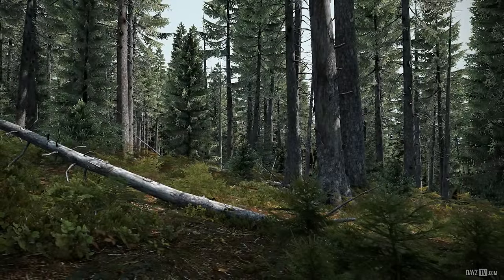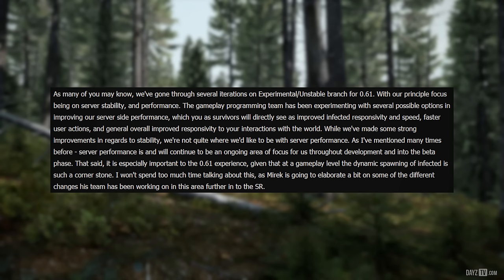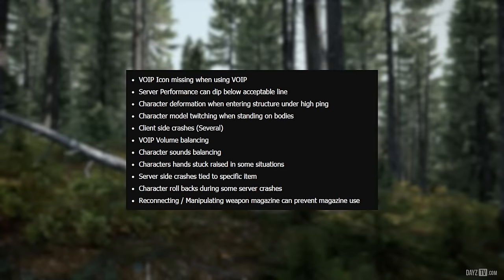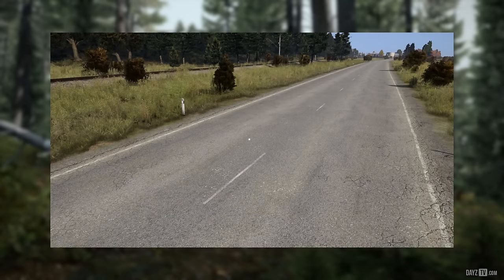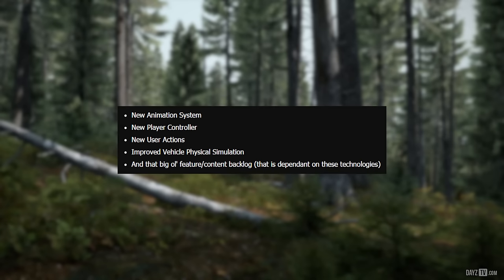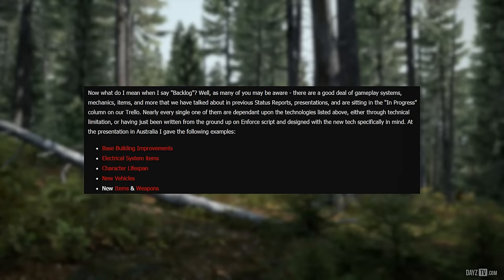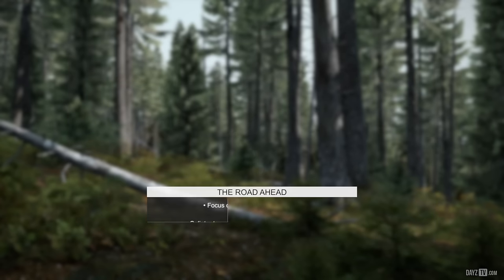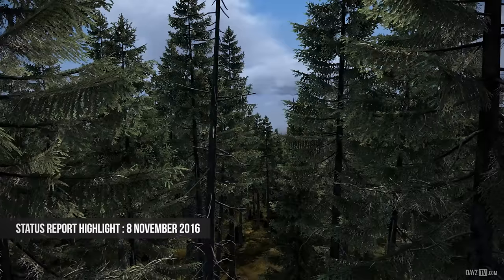0.62, Beta & The Road Ahead ~ DayZ Status Report Highlight 8 November 2016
Muzzy
Lucage
Fullmetal
Sudo
Hepskie

Deviation In Time 2 - Johannes Bornlöf